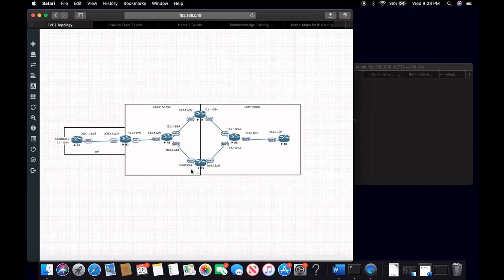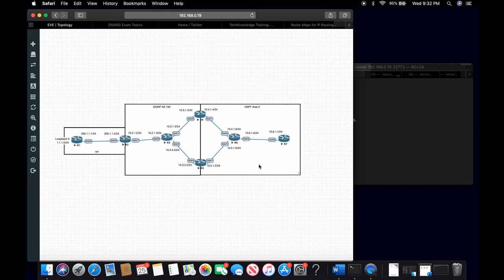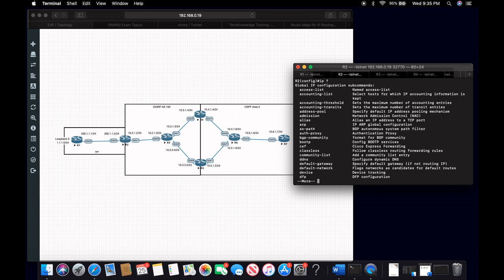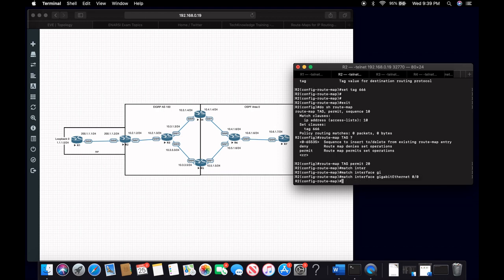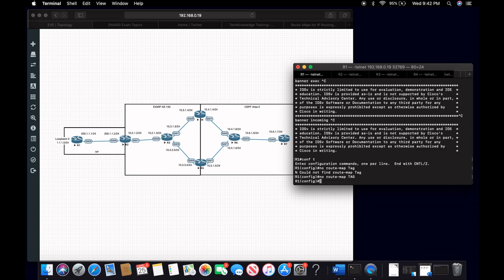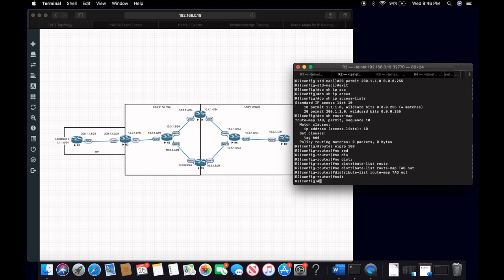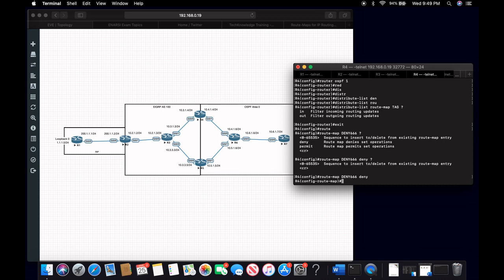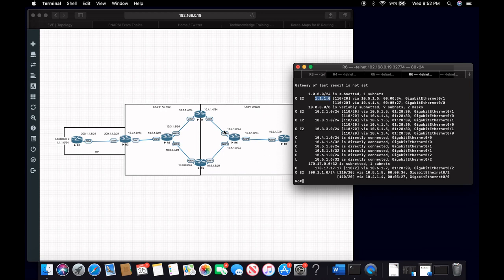Cisco CCNP ENARSI 300-410 1.2 Route Map Tagging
This video covers Cisco CCNP ENARSI 300-410 exam topic 1.2, which is Troubleshooting Route Maps using tagging. This video was designed to demonstrate my learning process and to help those who may be learning as well.